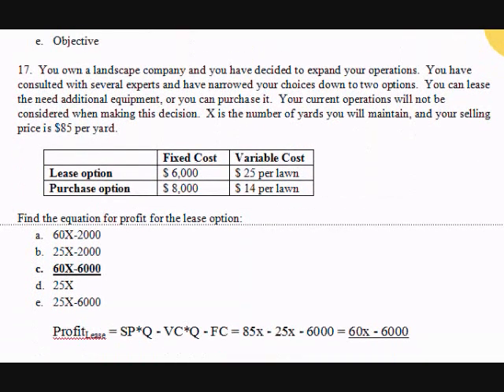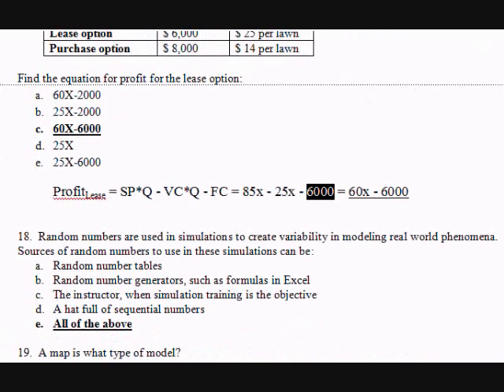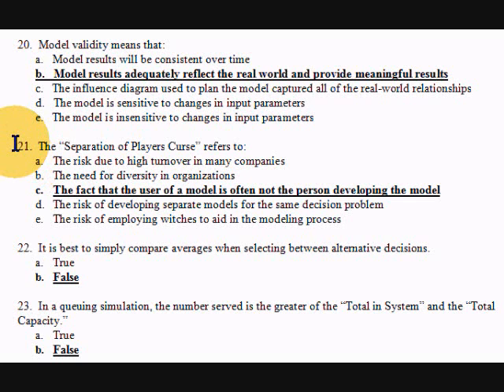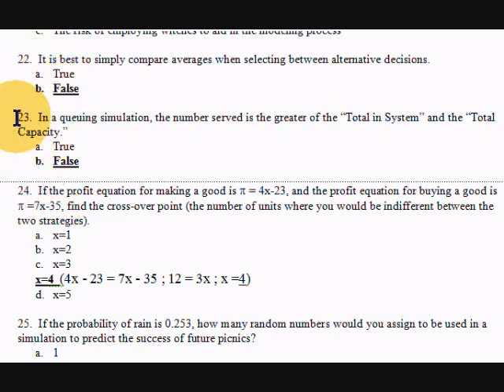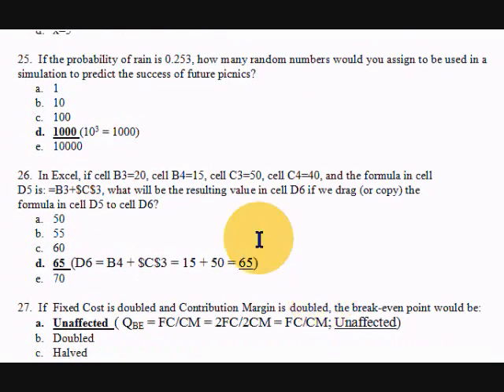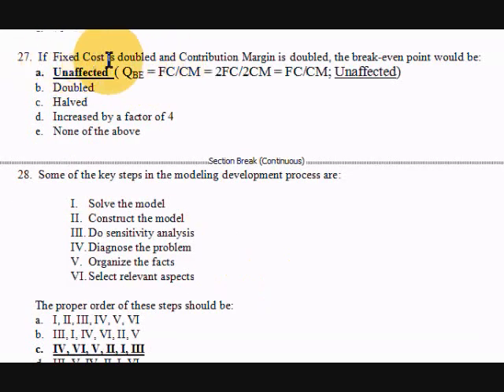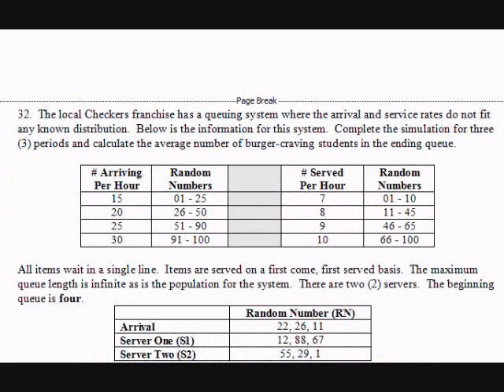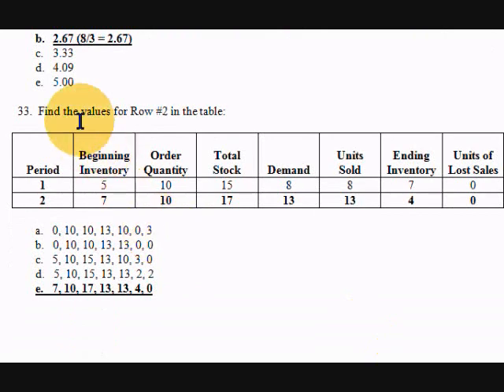Review of the second half of Quiz 1 solutions - MGS3100